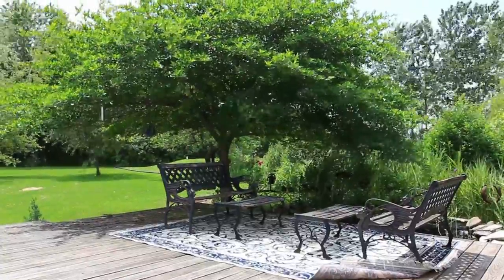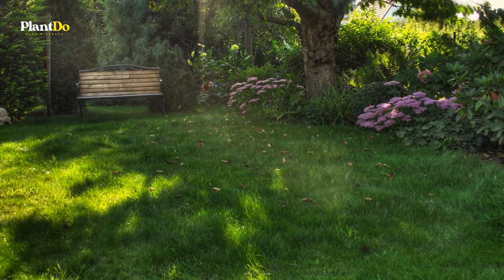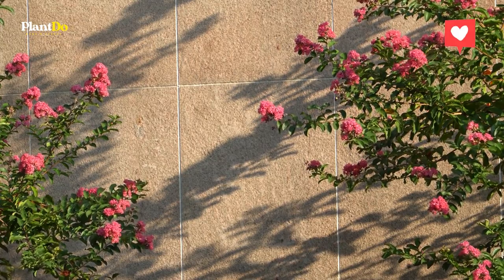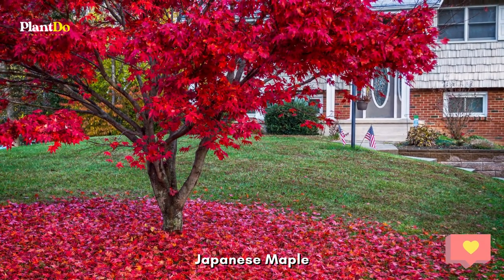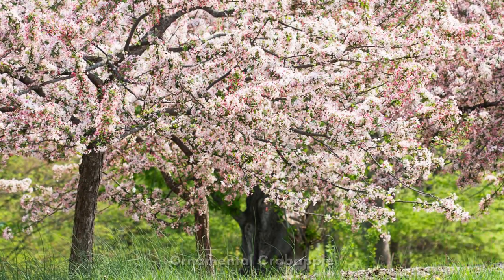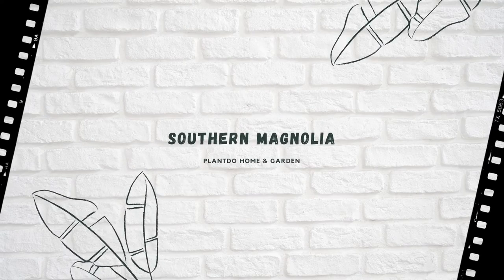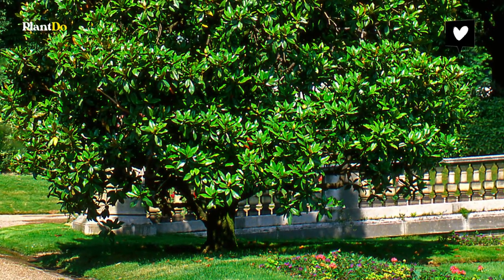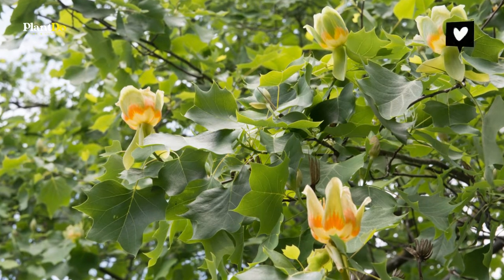5 Best Patio Trees for Shade 🌲🌳Patio Garden Ideas🍃🌿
Hi Buddies 💕!  this time i'll give u video about 5 Best Patio Trees for Shade 👌
⏱ Chapters
00:00 Intro
00:35 5 Best Patio Trees for Shade
03:14 Outro

Hope you guys are entertained, thank you Gardeners!